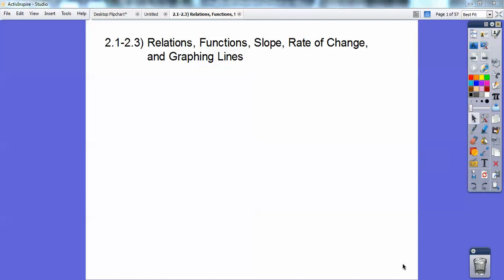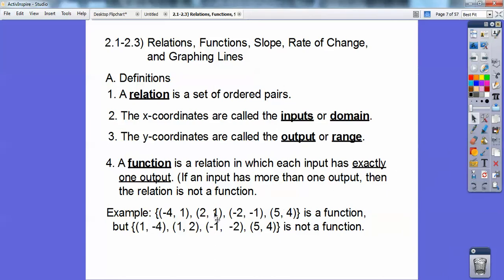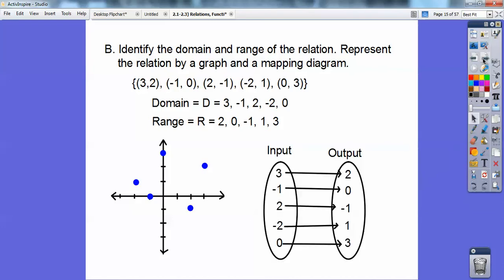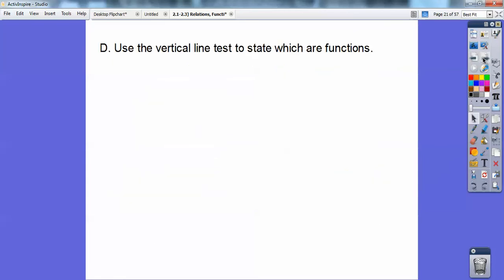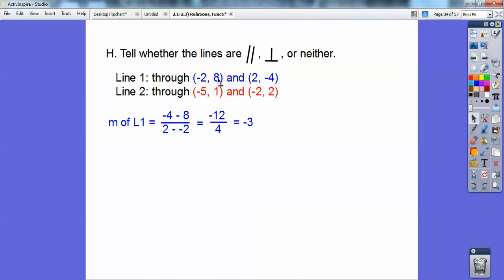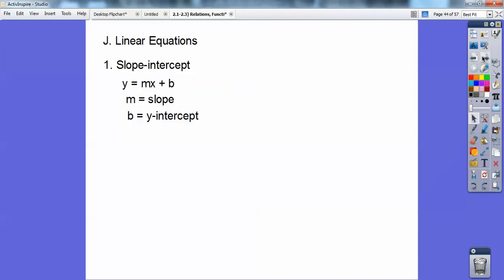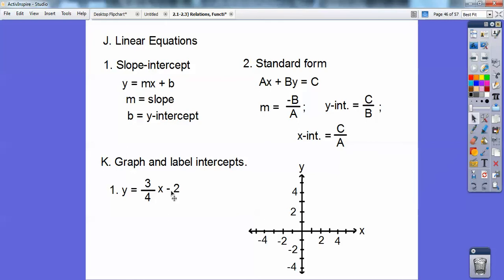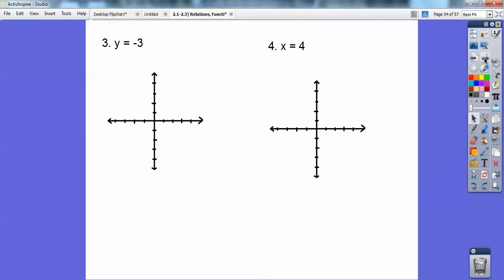Relations, Functions, Slope, and Graphing Lines - Sections 2.1-2.3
This lesson shows why Relations are Functions, the Vertical Line Test, Slope, Rate of Change, Intercepts, and how to Graph Lines. Whew! The homework is listed at the end of the video.